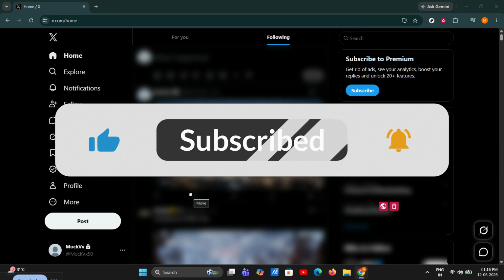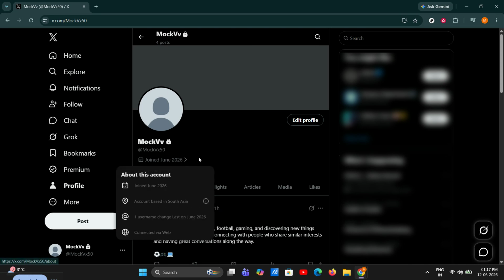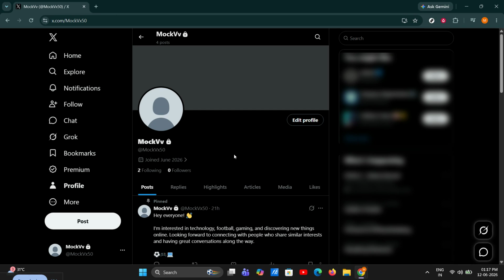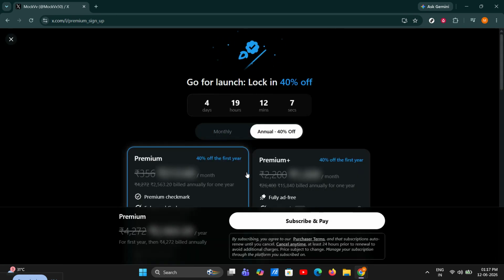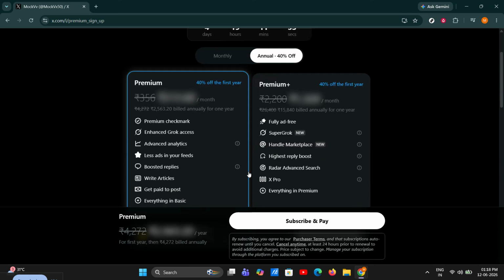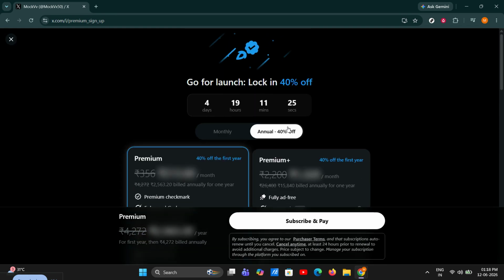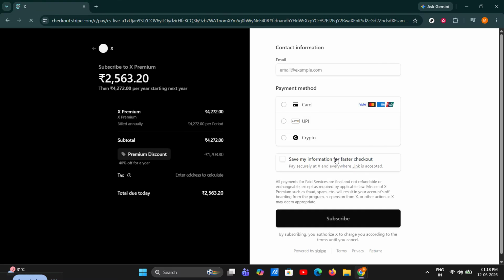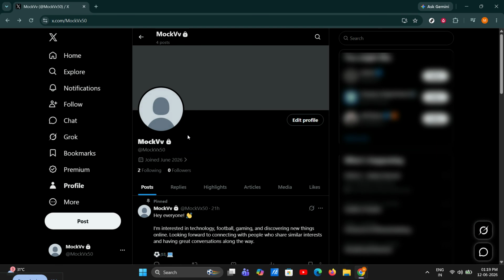How To Get X.Com/Twitter Blue Premium (Easy Step-By-Step Guide)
Learn how to get X.com, also known as Twitter Blue Premium, step by step. This guide covers account eligibility, choosing a Premium plan, billing options, checkout, and what happens during the review process.

🕚Timestamps:
0:00 Intro
0:14 Account Requirements
0:54 Open The Premium Menu
1:14 Select Your Tier
1:34 Choose Billing Cycle
1:52 Enter Payment Details

✍️What You'll Learn In This Video:
• How To Check X.com Premium Account Eligibility
• How To Find The Premium Menu On X
• How To Choose Between Basic, Premium, And Premium Plus
• How To Select Monthly Or Annual Billing
• How X Premium Review And Verification Works

💡Pro Tips:
• Avoid making sudden profile changes right before purchase.
• Compare monthly and annual billing to find the best value.
• Double-check your card and billing address before submitting payment.
• If the badge does not appear immediately, wait for the review process to finish.

🌐 Access X Here:
  x.com